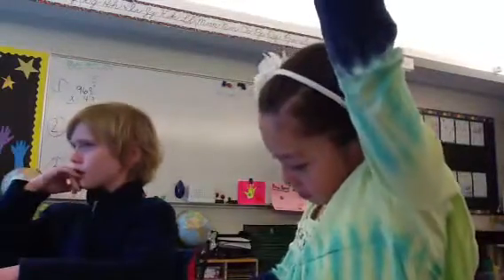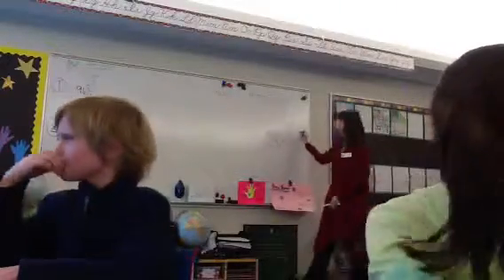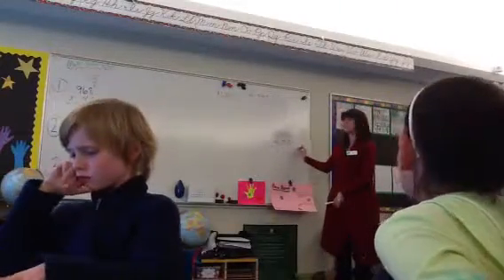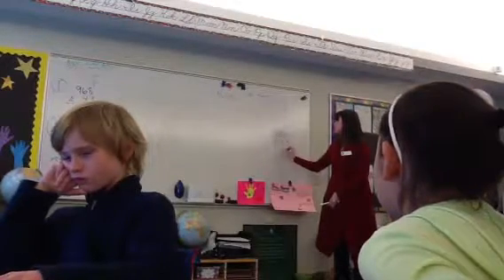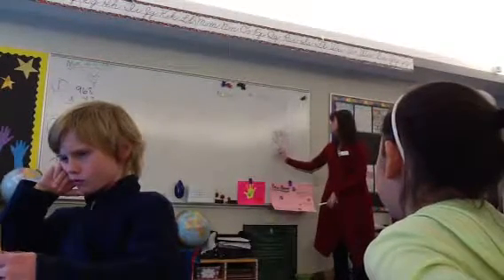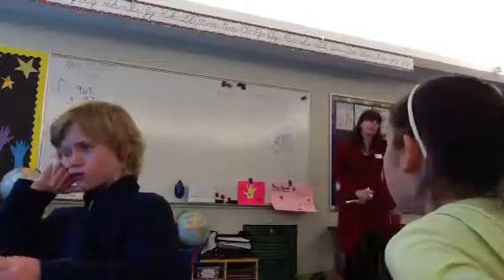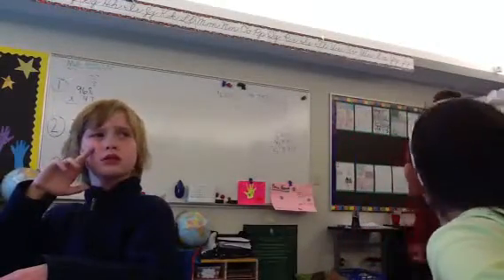Division story problems with bar models Ross